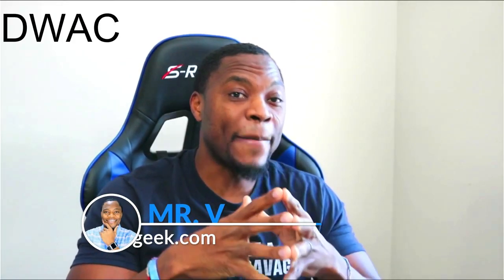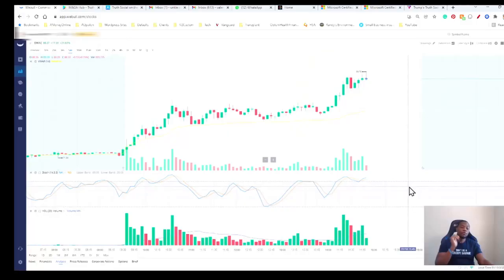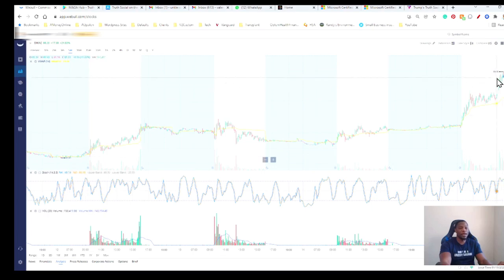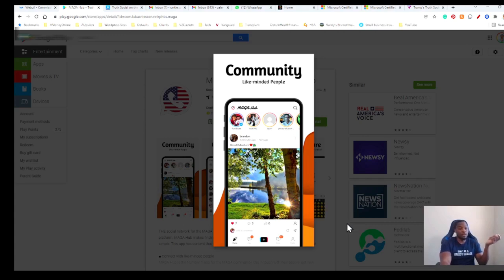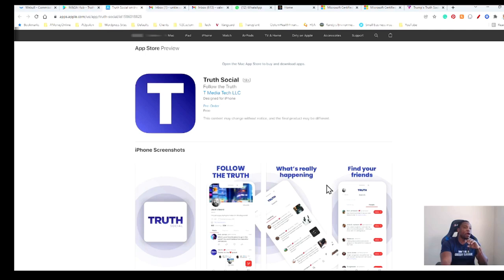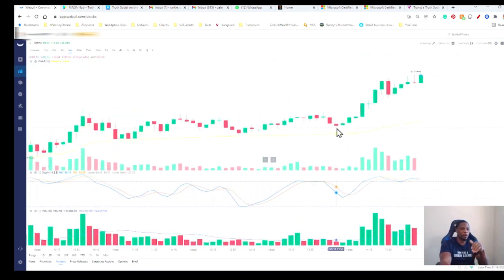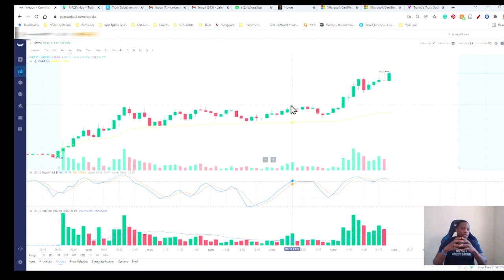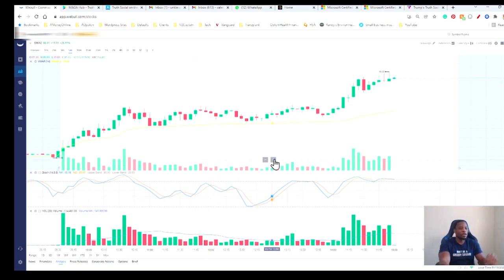WHY $DWAC STOCK IS ROCKETING TODAY 🔥🔥🔥SHOULD YOU BUY DIGITAL WORLD ACQUISITION STOCK NOW?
My Favorite Investing Book
My Favorite Personal Development Book

Based in Minneapolis
Mr. V